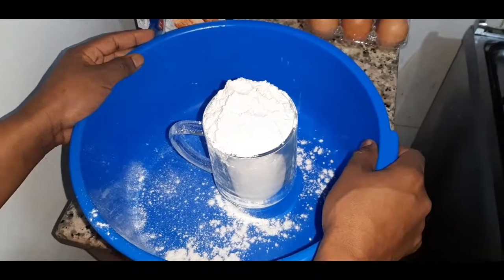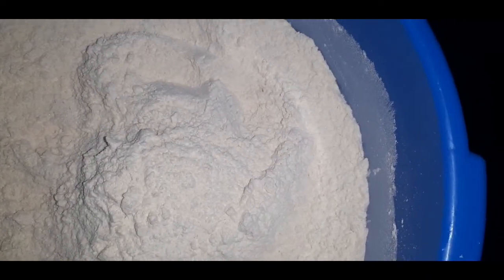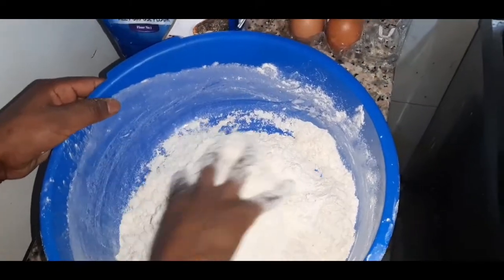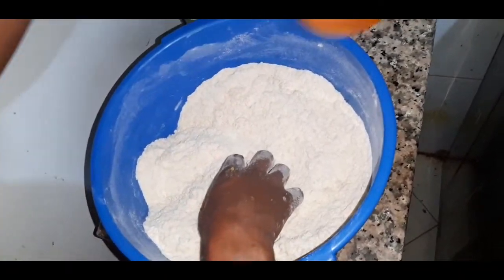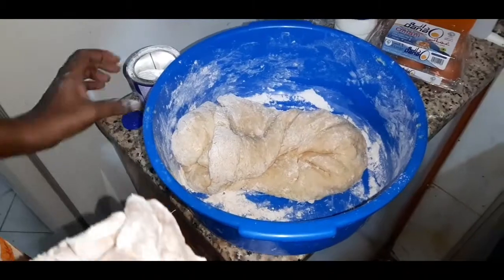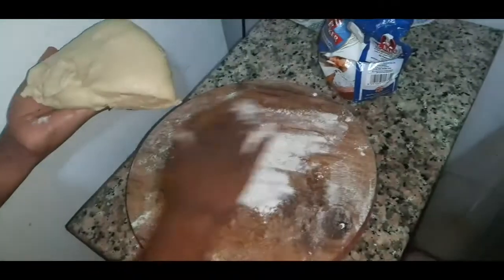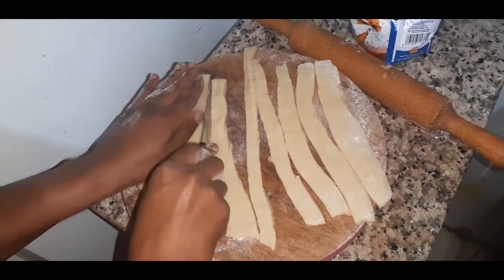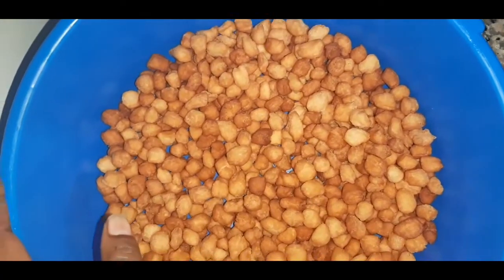How to make chin chin / daddies at home.My recipe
Baking powder
Sugar
Eggs
Ginger
Lemon juice and dust
Salt
Milk